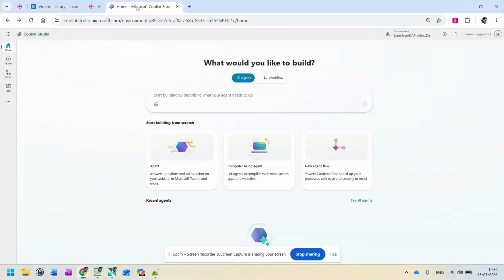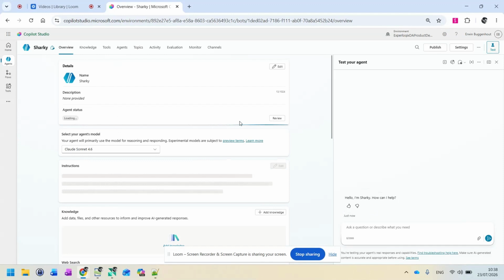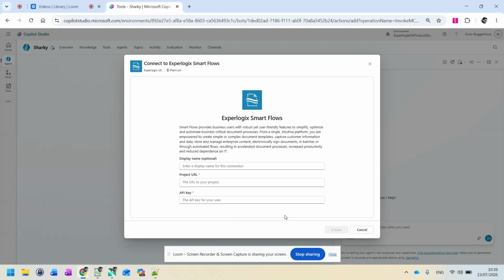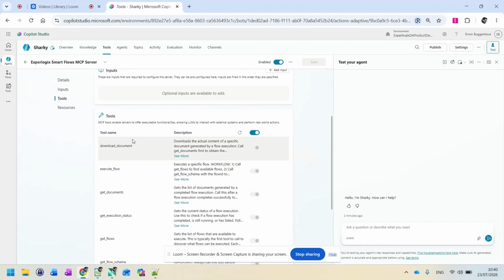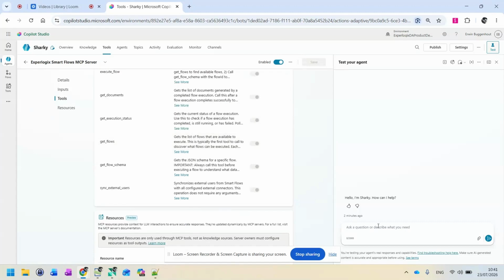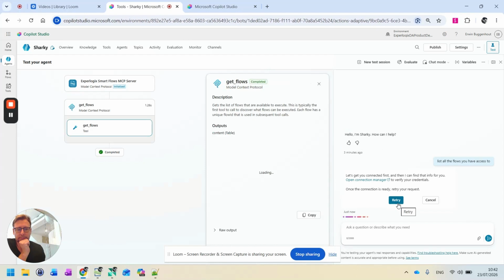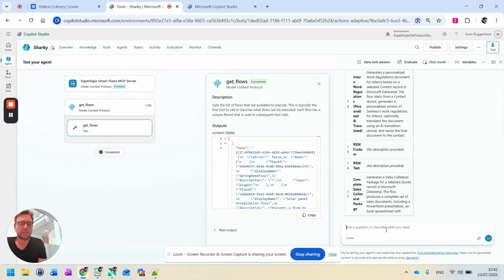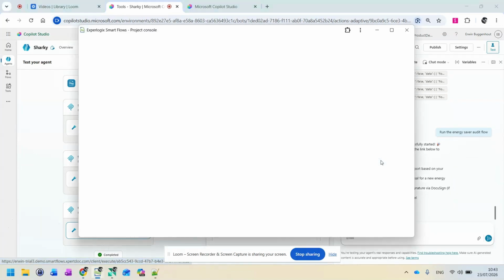[Tutorial] Copilot Studio Smart Flows MCP Server Setup